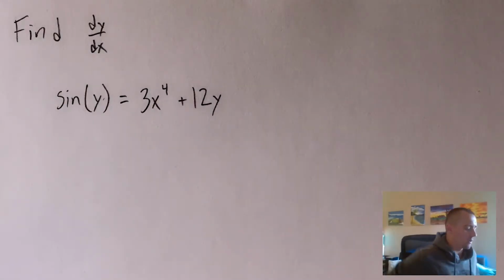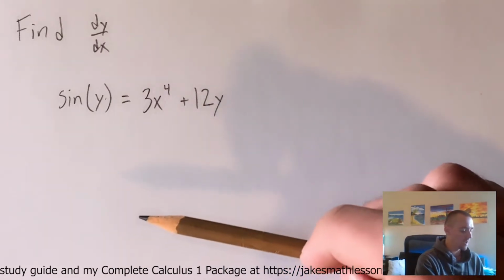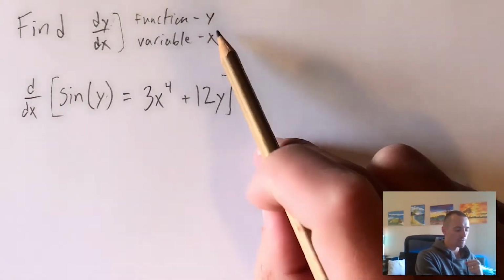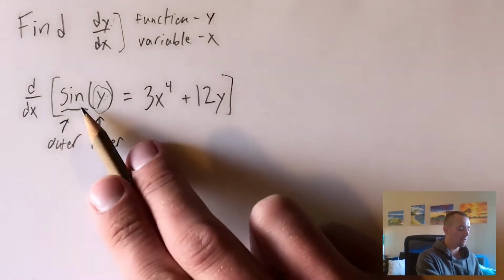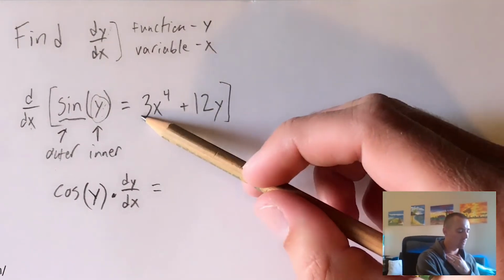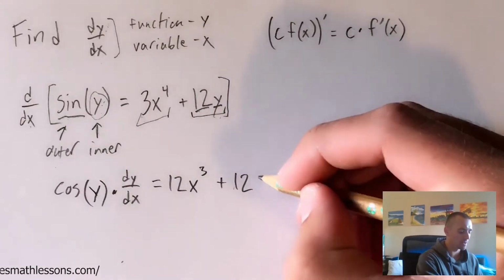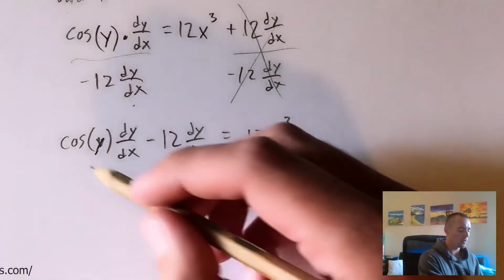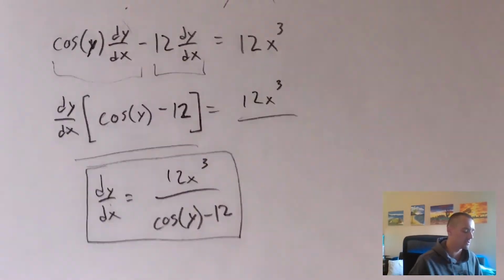Implicit Differentiation with Trig - The EASY WAY | Jake's Math Lessons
implicit differentiation problems can be tough. specially when they start involving trig and the chain rule all in one.  today I want to show you an example of how to do  this in kind of  keep building on Previous implicit differentiation  and change all videos that I have been  made and put them into one  problem.  and we are going to use this one simple trick that you should be able to use it  on basically any implicit differentiation problems. so be sure to stick around till the end and see how I Apply this trick to this problem I am showing today.

So Watch the video till the end and I hope you will understand the trick easily,
The problem which we are going to discuss today is
Find dy/dx
sin(y) = 3x^4  +12y

Chapters
0:00 Implicit Differentiation Can Be Tough
0:31 Intro
2:17 Y is function, x is variable
2:43 Take the derivative of both Said
3:19 Y is the inner function
6:05 Subtracting Both side
6:29 Factoring out
7:06 Solve for dy/dx
7:22 Hope you liked the video